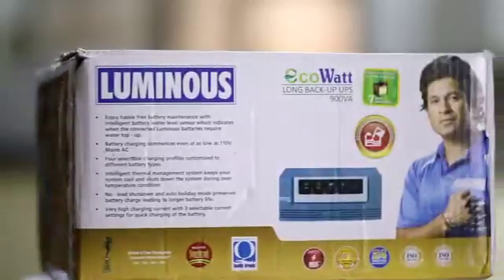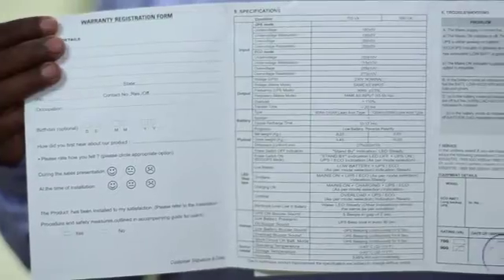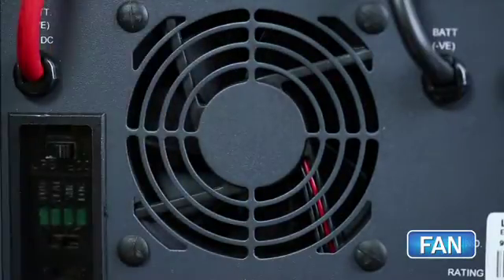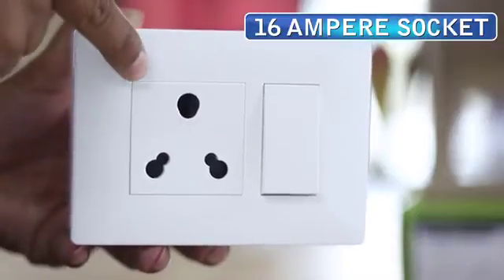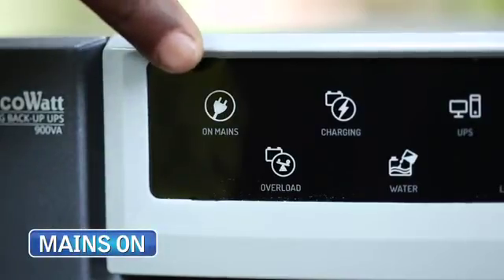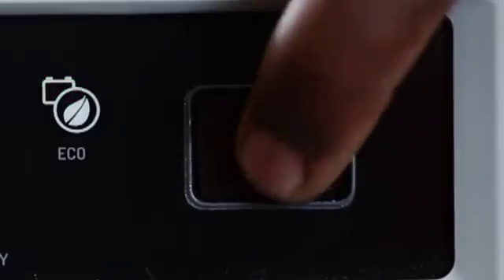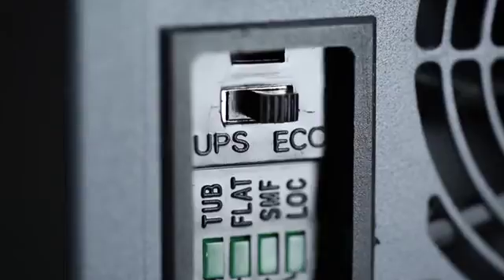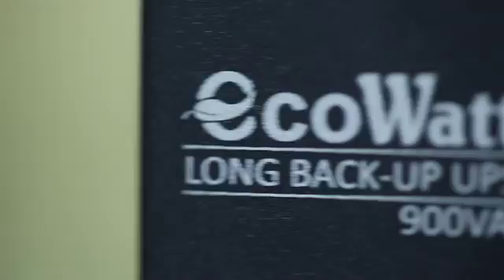Best UPS Inverter for Home: How to install Eco Watt 900VA | Luminous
This video will take a closer look at Luminous’ most recent invention, the Luminous inverter Eco Watt 900VA, and see how it could be able to keep your appliances running during blackouts. Along with that, it will cover the different features of the Luminous UPS battery backup Eco Watt 900 VA and how to install it in your home. We will go through things like selecting the inverter, connecting the battery and mains, and how to check the water level and low battery indicator, among other things.

Luminous inverter Eco Watt 900 VA is an ingenious technology that provides dependable and efficient home inverter systems for your home. The inverter's cutting-edge technology guarantees that it operates silently and uses little energy, making it an environmentally beneficial choice for your home. To ensure that you're constantly aware of the power backup available, the Luminous inverter Eco Watt 900 VA also includes a display indicator that offers real-time information on battery level and charging status. You can be certain of the longevity and dependability of the inverter thanks to a warranty that lasts up to 24 months. Purchasing the Luminous inverter Eco Watt 900 VA is not only a smart move, but it is also a cost-effective solution that ensures your home will always have power during blackouts.

To satisfy the diverse needs of their clients, Luminous Power Technologies offers several configurations for their power backup systems. Home inverters, batteries, solar products, home inverter systems and ups battery backup are just a few of the products they sell. The Luminous inverter Eco Watt 900 VA is only one of many creative products available from the company. Whether you need a UPS inverter solution for your home or company, Luminous has a device that will meet your requirements.

About the Brand: Luminous Power Technologies holds the distinction of being India's foremost electrical specialist, offering an extensive range of power backup solutions and solar solutions that include inverters, batteries, solar panels, solar inverters, and batteries. With three decades of experience in the industry, our company has established a robust portfolio that caters to the diverse needs of our esteemed customers. Our workforce, comprising 6000 skilled employees, is dedicated to serving over 60,000 channel partners and millions of customers across the country. We take immense pride in our brand's ethos, which is centered around delivering exceptional customer satisfaction through innovative solutions and unwavering passion while ensuring seamless execution and teamwork.

Be sure to follow Luminous Power Technologies on social media if you're interested in learning more about them and their cutting-edge products.

So, go ahead and install your Luminous Eco Watt Neo 900VA today and enjoy an uninterrupted power supply like never before!